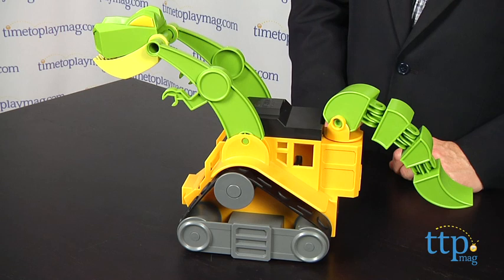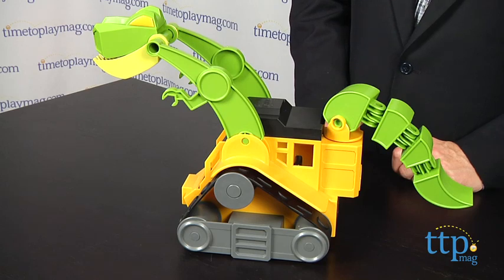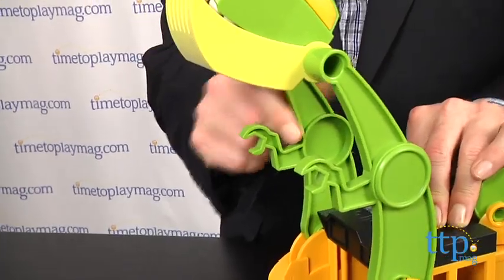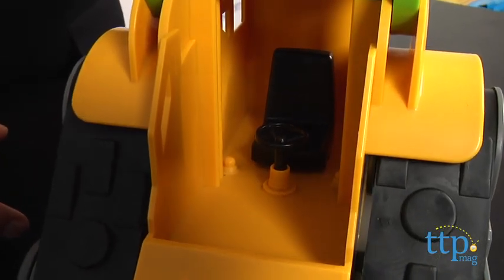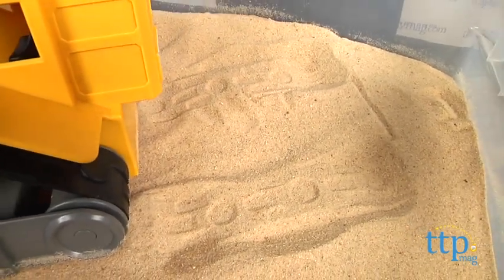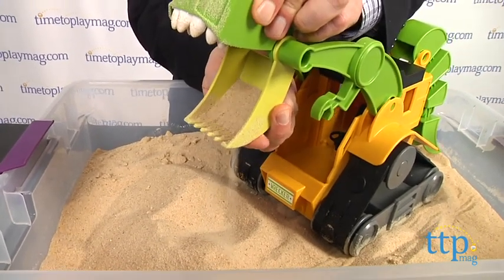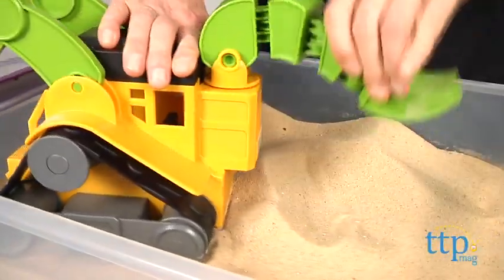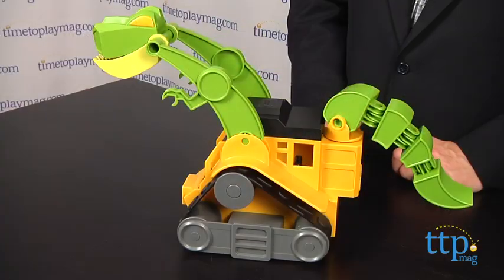Dino Construction Company Wrecker the T-Rex Skid Loader from Educational Insights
For the full review, where it's in stock, and how much it costs,

Dino Construction Company Wrecker the T-Rex Skid Loader combines dinosaurs and construction play. Wrecker rolls onto the scene with dino track treads that leave dino prints in the sand or dirt. Wrecker has a large movable jaw that opens to showcase white teeth. The dino's segmented, swinging tail moves in multiple directions. Kids can scoop up water, sand, and toys in Wrecker's mouth.